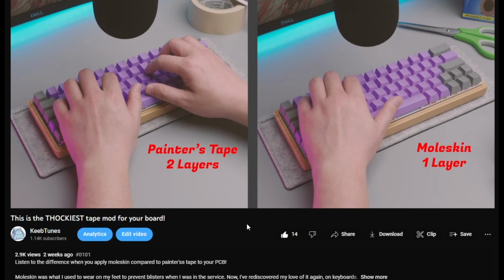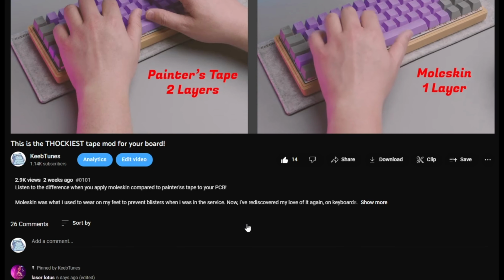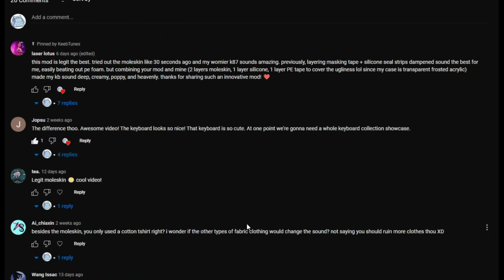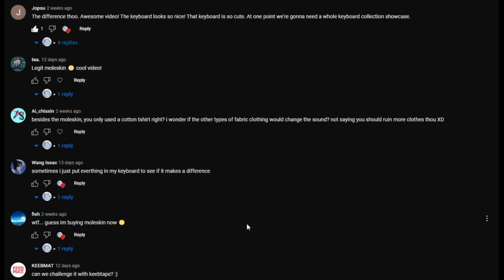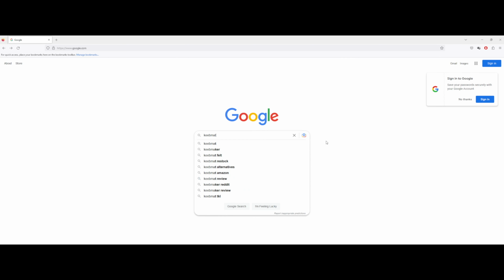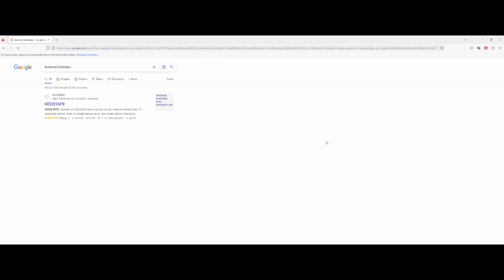The keyboard tape mod for deep pockets - Keebtape by Keebmat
I was challenged by @keebmat to do a sound comparison between my beloved moleskin tape mod and the keebtape, a proprietary tape mod that keebmat's developed. I ended up doing a sound test with no tape, with painters tape, with moleskin, and with the keebtape.

Quick synopsis:

1. No tape: hollow don't recommend, unless you're a purist. (I'm not)
2. Painters tape (2-layers):  poppy, light thock
3. Moleskin (1 layer):  mellow, low-octave thock
4. Keebtape:  springy pop, bright thock

Keebtape is also transparent, which makes it a really nice choice for boards with RGB underglow.

Switches
F2 Alaska (prelubed)
KBDFans Bamboo Keyboard Case

Top Plate (fiber)

Plate foam (select 64 keys)

* S E T U P *
Sound Mic

(we're a community channel for socializing, gaming and karaoke)

timestamp:
0:00 intro
1:11 keebtape
3:22 sound test - no tape
3:47 sound test - painters tape
4:08 sound test - moleskin
4:31 sound test - keebtape
4:57 conclusion